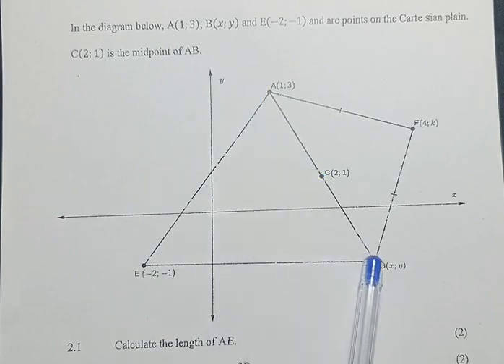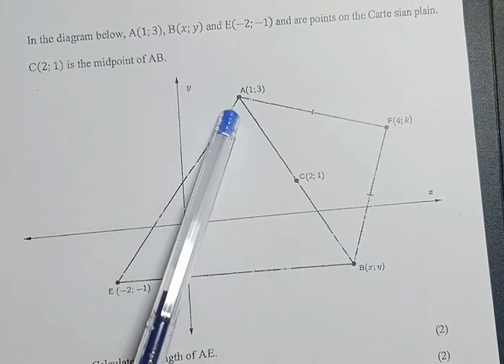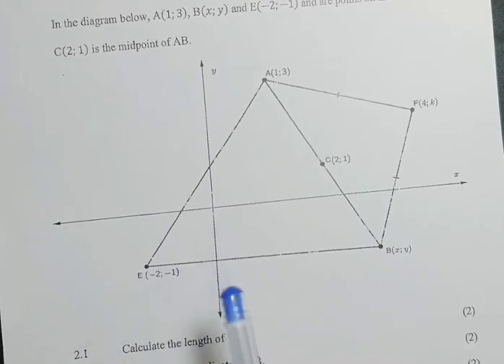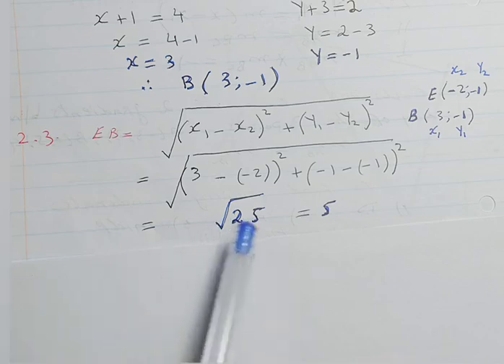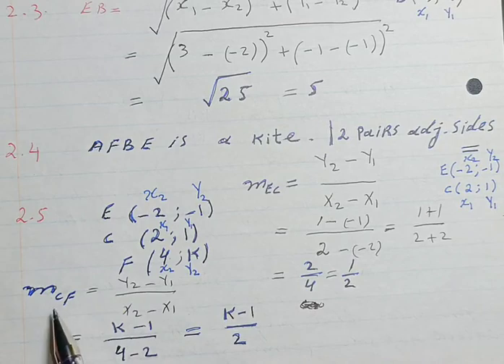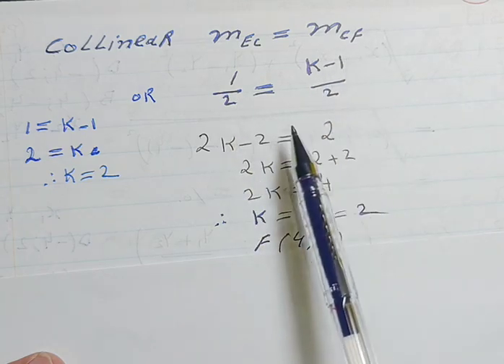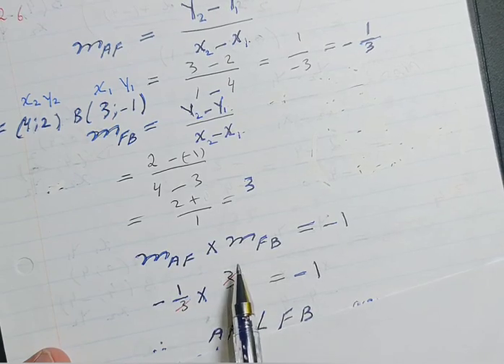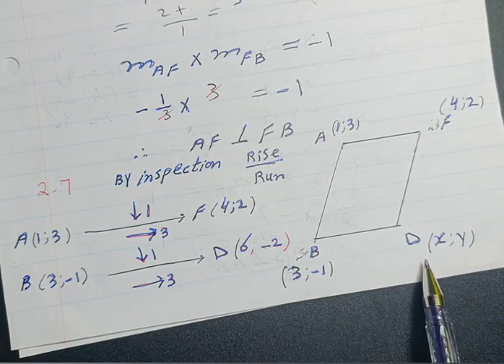Analytical geometry exam question 4 grade 10|mathssl